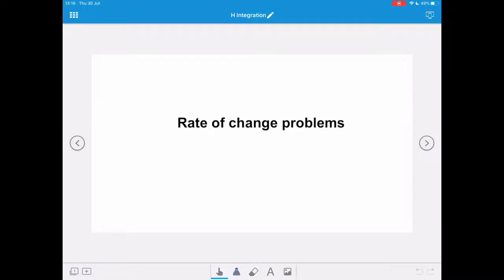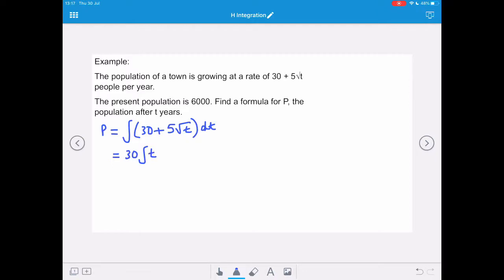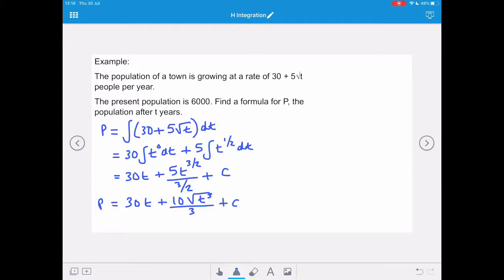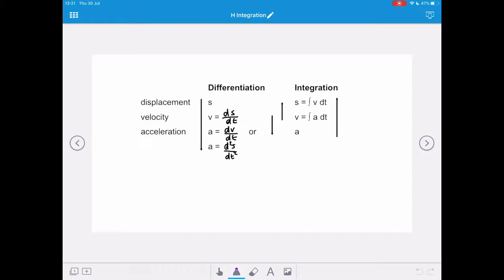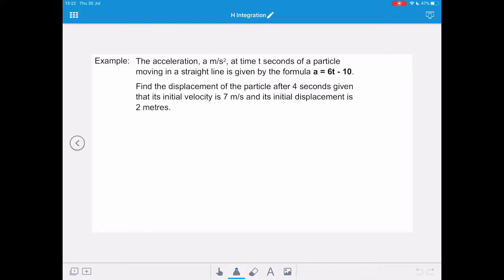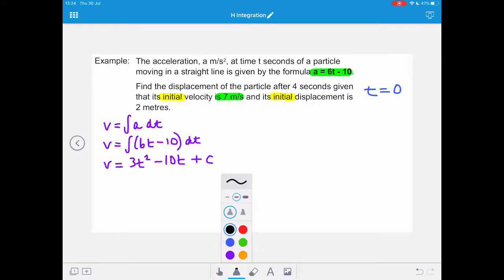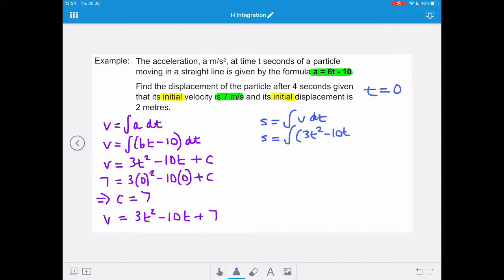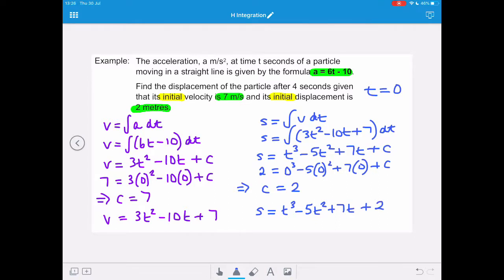Higher Integration 11 Rate of change problems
Higher Maths Integration
Using the relationship of displacement, velocity and acceleration and the link between integration and differentiation to solve rate of change problems